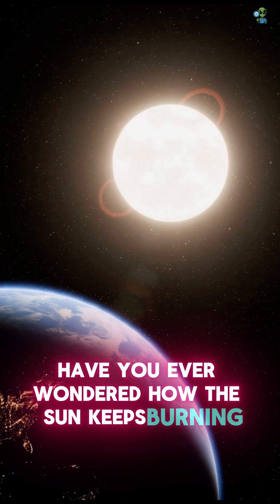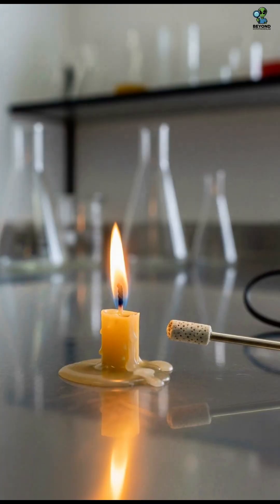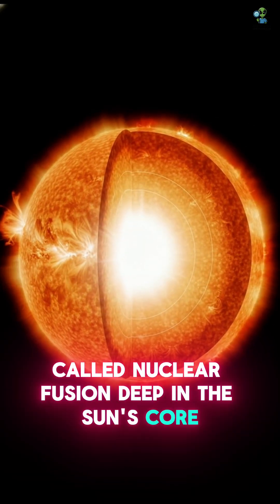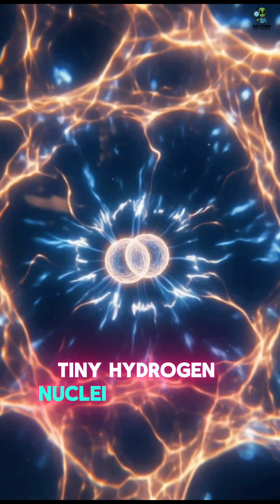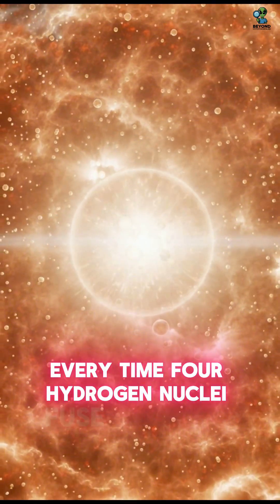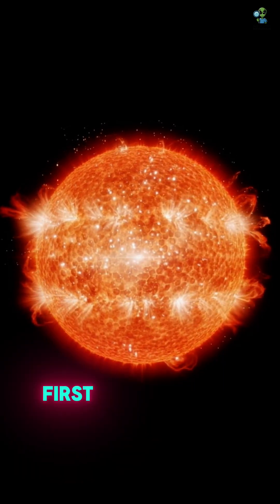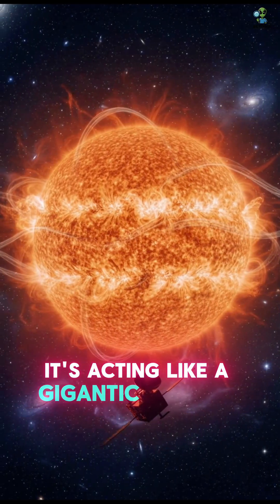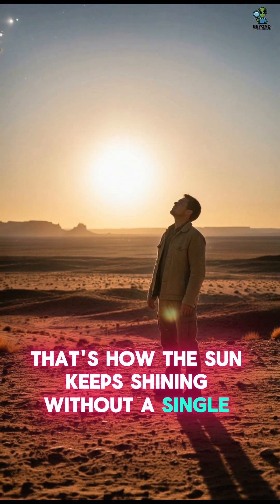How Does the Sun Keep Burning Without Oxygen?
How does the Sun keep shining if there’s no oxygen in space?
In this short educational video, we explain why the Sun isn’t “burning” like fire on Earth — it’s powered by nuclear fusion, the most powerful energy process in the universe.

You’ll learn:

☀️ Why the Sun doesn’t need oxygen
☀️ How the proton–proton chain works
☀️ How hydrogen atoms fuse into helium
☀️ How energy travels from the Sun’s core to space
☀️ Why the Sun can shine for billions of years

This is a simple, clear breakdown of the physics that powers our star — perfect for anyone curious about how the universe really works.